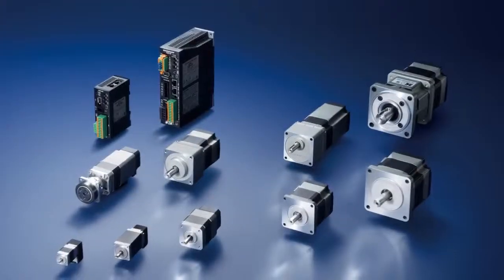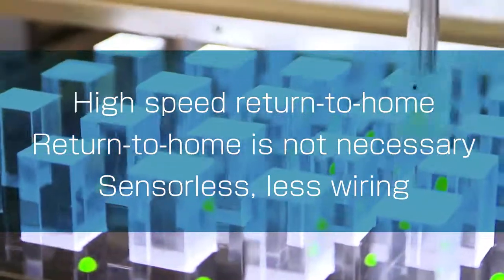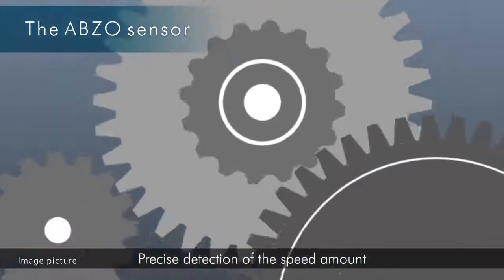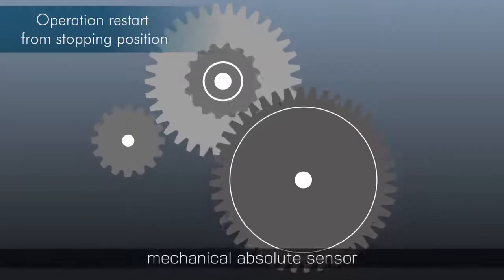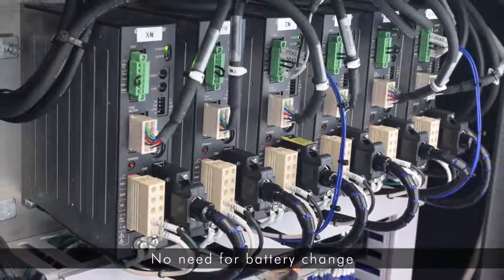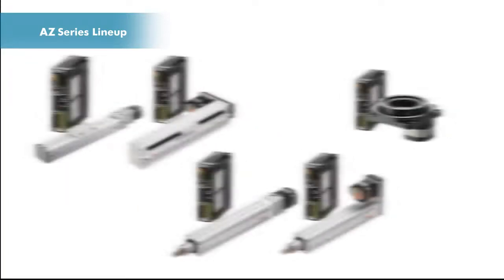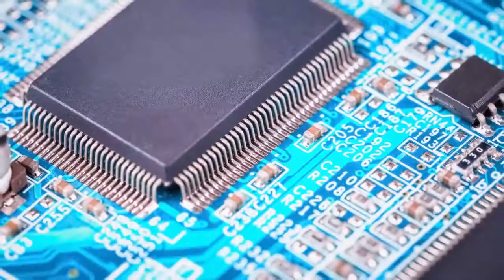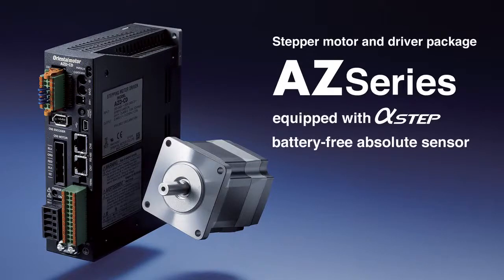Introducing the AZ Series with Mechanical Absolute Sensor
The AZ Series offers high efficiency, low vibration and incorporates our newly developed Mechanical Absolute Encoder for absolute-type positioning without battery back-up or external sensors to buy